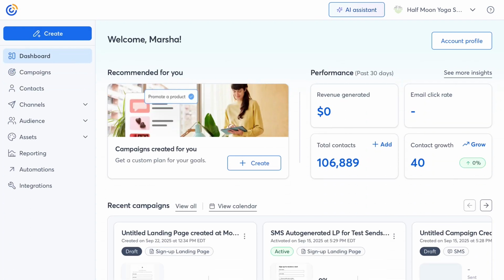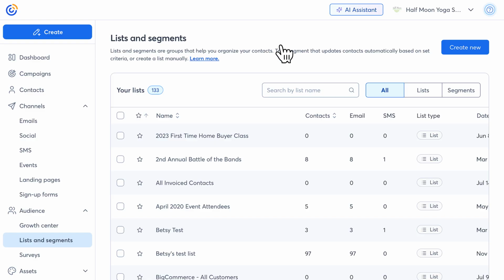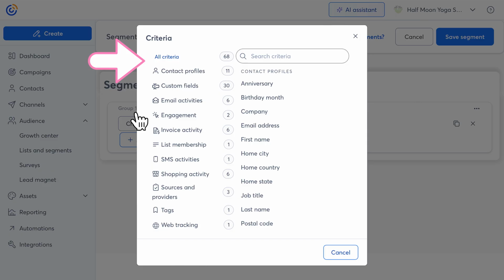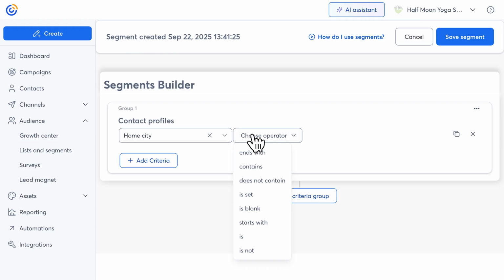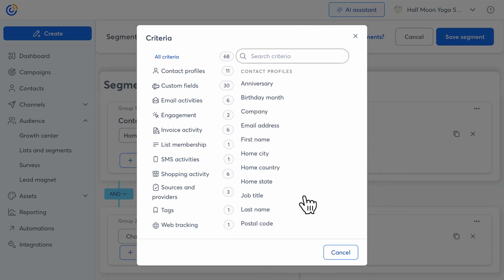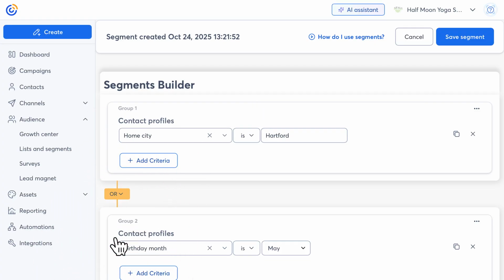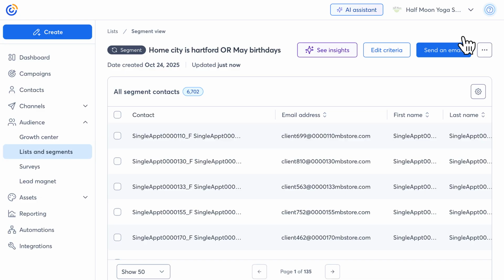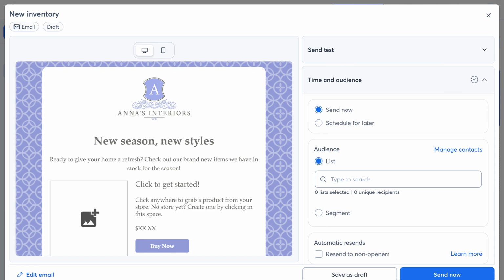How to Create Segments in Constant Contact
Sorting your database doesn't need to be a balancing act. In this short tutorial, we walk you through how to build dynamic contact segments to group your audience automatically based on shared details like locations, birthdays, or campaign engagement. We explain how combining search criteria helps filter your contacts with precision, giving you a clean dashboard setup so you can worry less about organization and focus on sending tailored messages that genuinely matter to your audience.

00:00 - How to Set up Dynamic Contact Segments An introductory look at how audience segmentation helps you organize customer data automatically.

00:11 - Where to Find Segments in the Dashboard A quick guide on navigating to your core audience tools in your account.

00:27 - How to Choose Segmentation Criteria Learn the difference between pulling lists, engagement activity, and custom customer records to filter your data.

00:40 - How to Add Filters to Your Target Groups A walkthrough of locating specific properties and matching parameters to refine your selections.

00:49 - How to Target Customers by Location See a live example of how sorting profiles by city parameters narrows down your focus.

01:11 - Understanding 'AND' vs. 'OR' Logic Learn how combining criteria shapes your list behaviors and creates exact target match combinations.

01:45 - How to Rename and Save Your Segment Wrap up your setup by applying unique names so your custom lists stay clean and easy to scan.

01:58 - How to Apply Segments to Email Campaigns A final tutorial showing where to select your dynamic filters right before sending out your next blast.

🚀 Ready to give your business a boost? Start a free email marketing trial